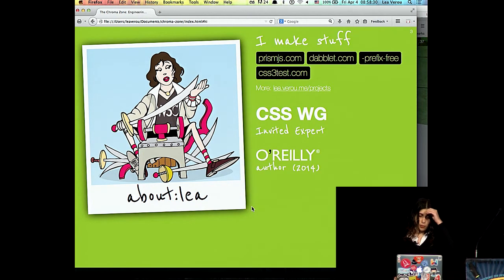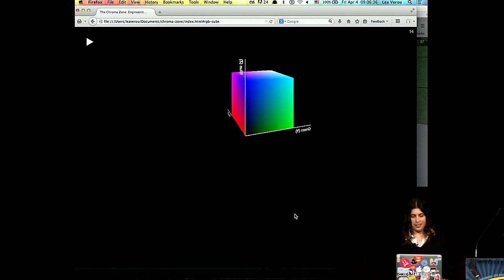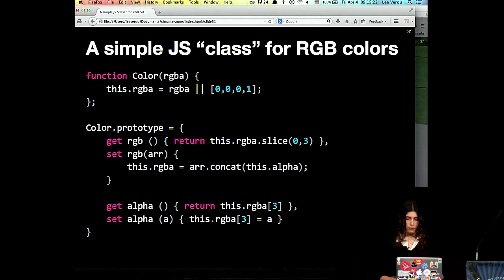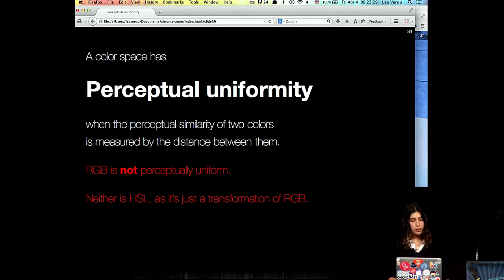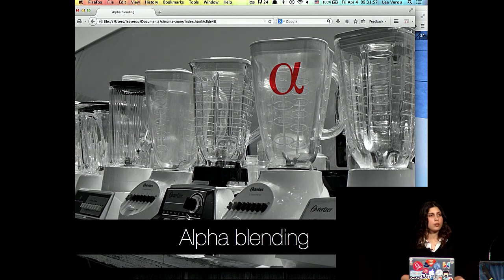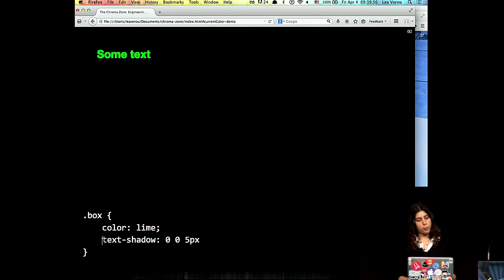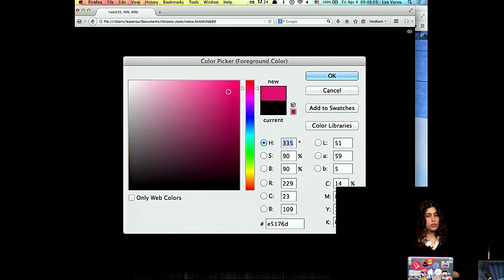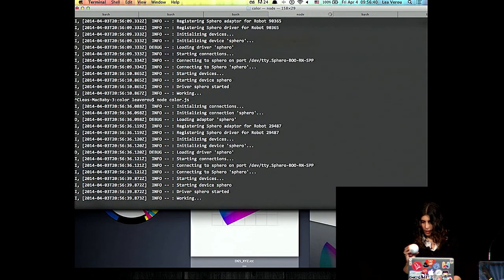Codemania 2014: Lea Verou - Colour Theory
Here's Lea Verou speaking at Codemania 2014 about chroma and colour theory